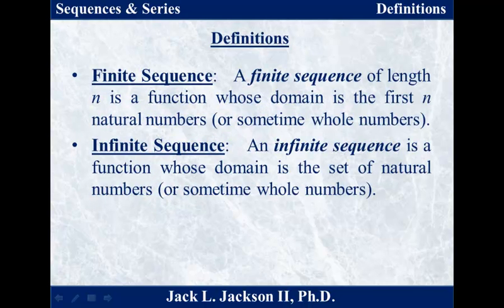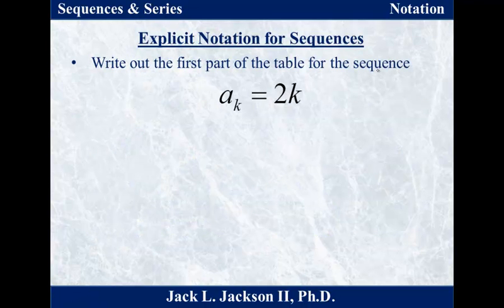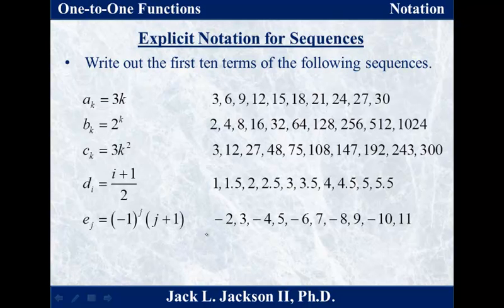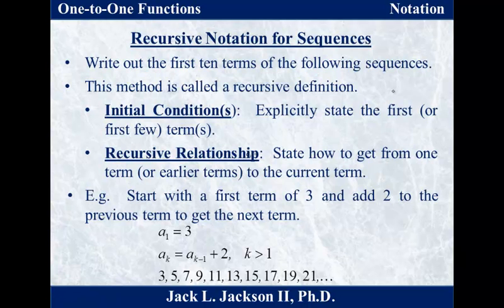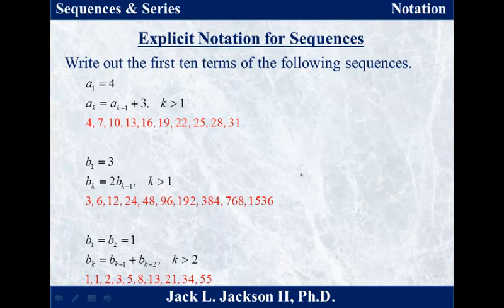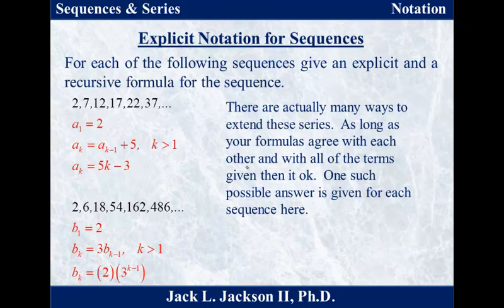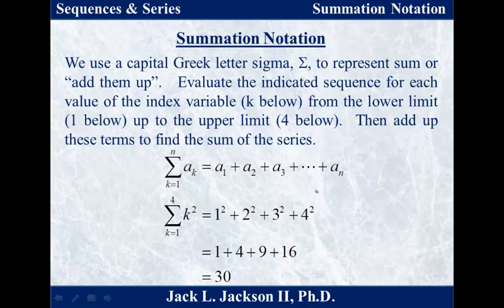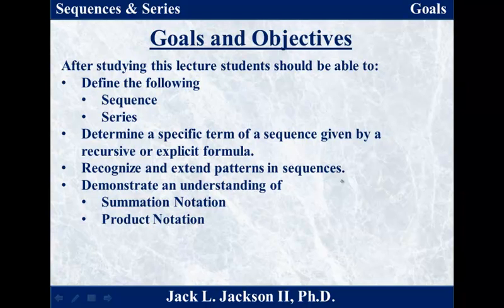Algebra 2.4.1 Sequence and Series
We introduce Sequences which are functions with natural number domain.  We also introduce Series which are sums of Sequences.  We also introduce product and summation notation.